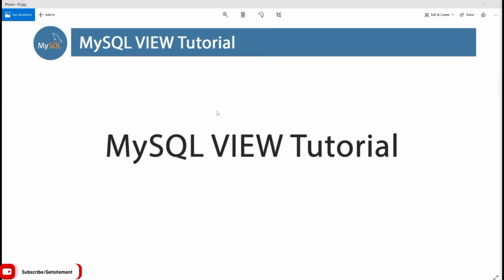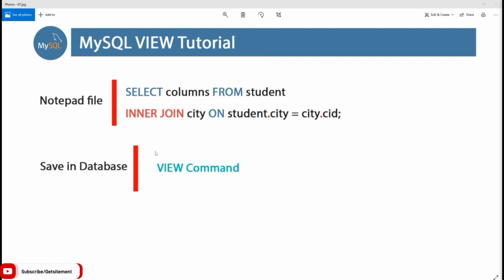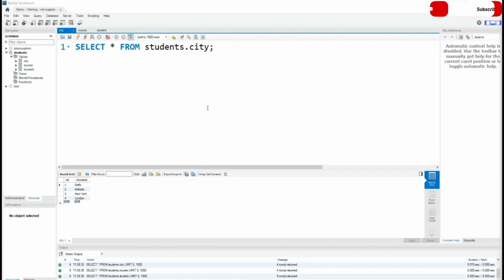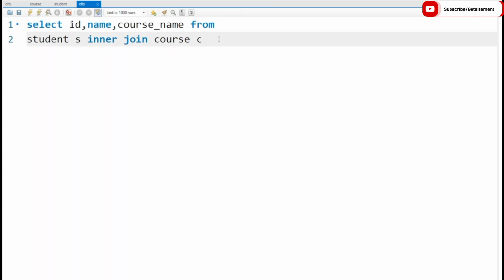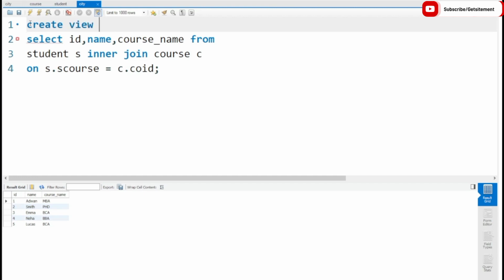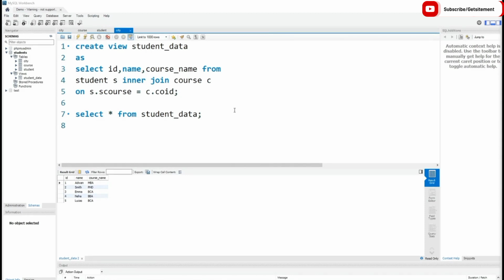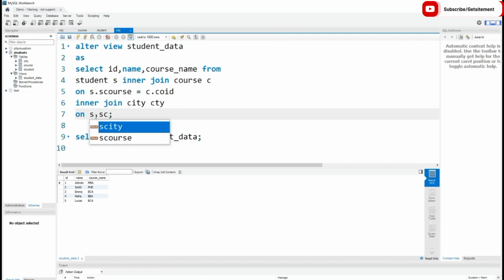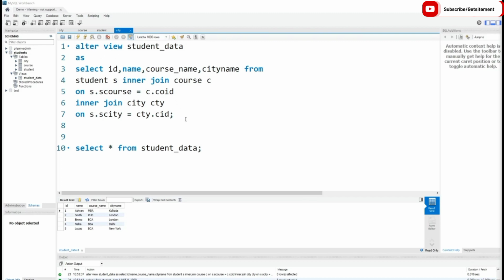MySQL VIEW Tutorial | View in Database | Oracle, SQL Server Views | Types of Views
In this tutorial you will learn mysql view command tutorial.You can learn how to create view in mysql and use them with short sql commands.

Who this course is for: This course is for beginners in web development. The other full programming courses are follow: